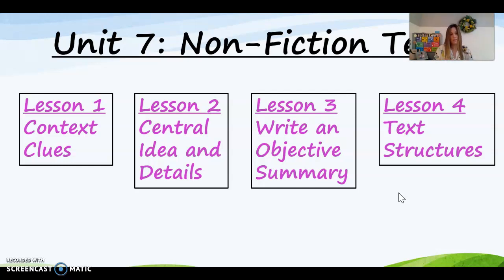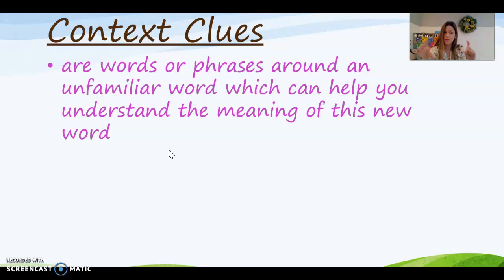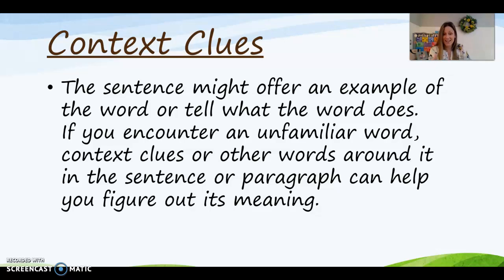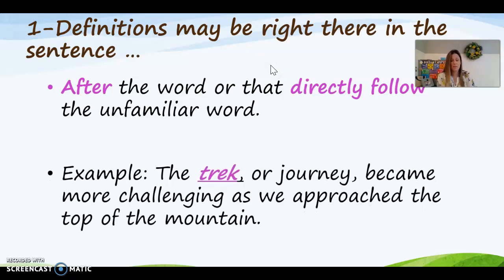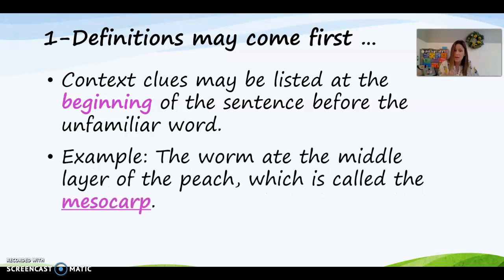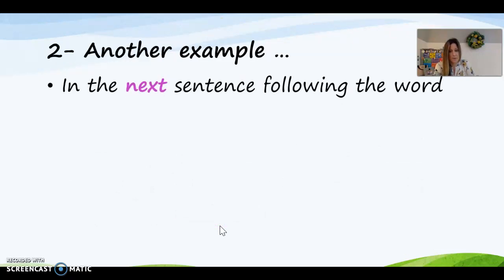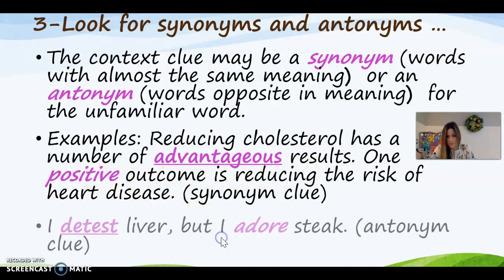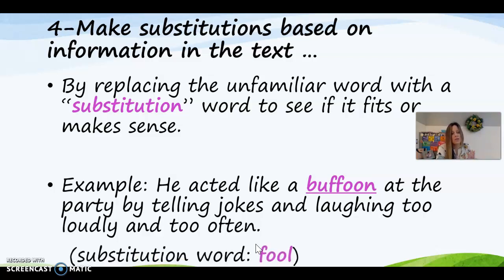Context Clues Intro.